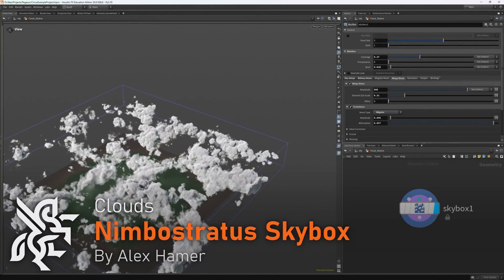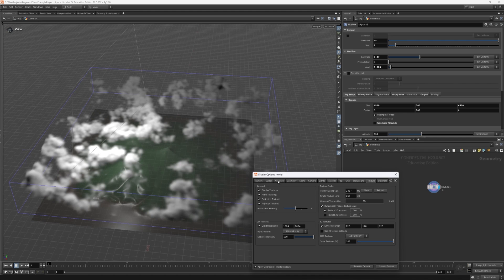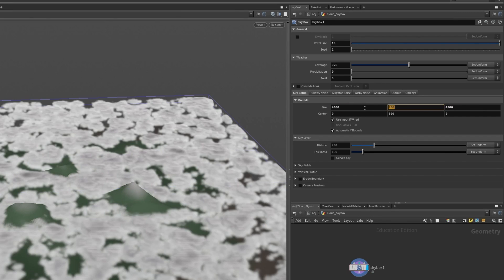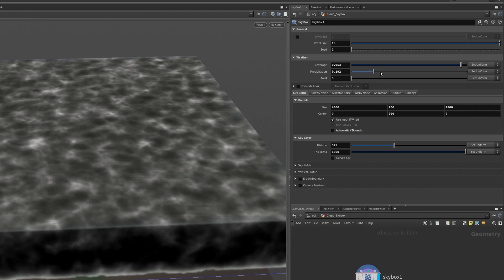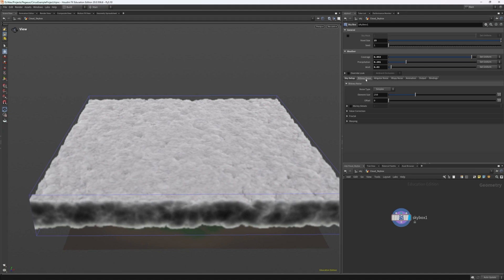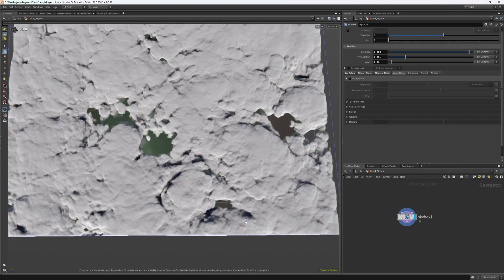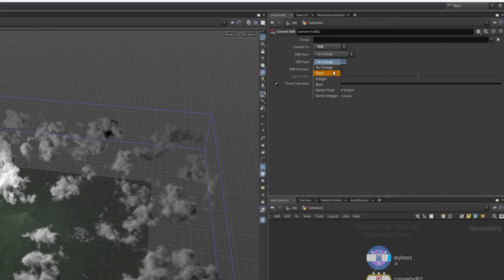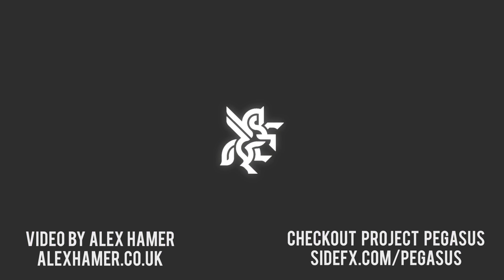Project Pegasus | Clouds 3 | Nimbostratus Skybox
Learn how to create a Nimbostratus Skybox with the Skybox tool. This creates an ambient thick sky layer with artistic gaps for sun shafts and breaks in the noise. Learn how to export the skybox as a VDB file.